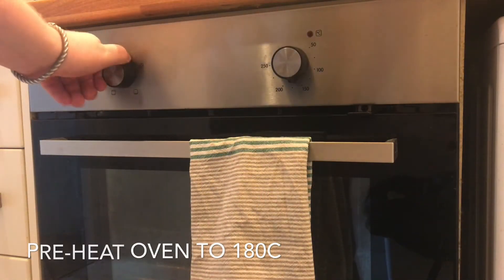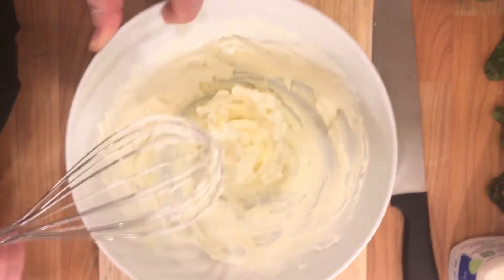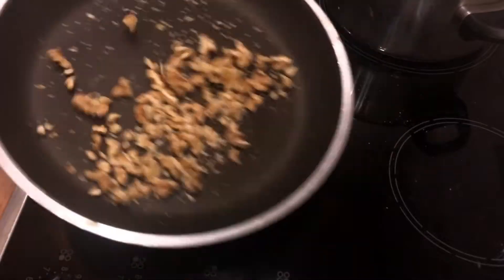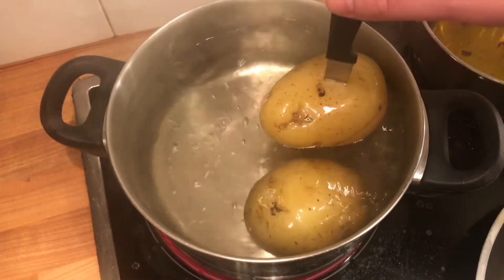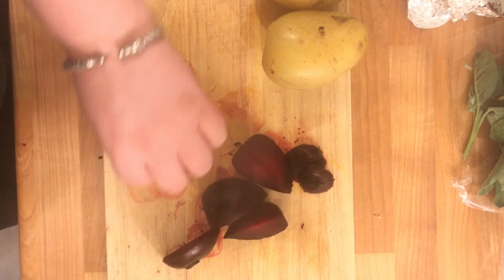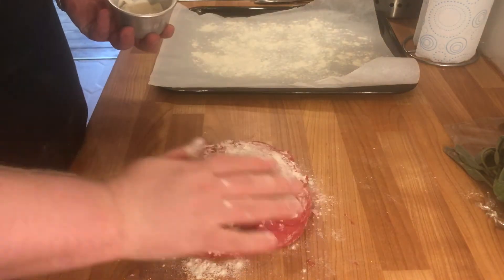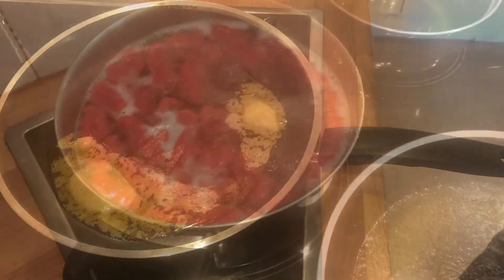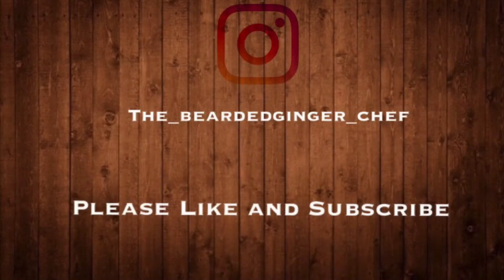Beetroot Gnocchi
Ingredients:

Gnocchi:

• 2 large Potatoes
• 1 large Beetroot
• 1 tsp Salt
• 1 large Whole Egg
• 190 g 00 Flour, Plus extra
• 55g Parmesan Cheese
Goats Cheese Mousse:
• 125g Soft Goats Cheese
• 150ml Double Cream
• 50ml Whole Milk
• ½ tsp salt

Brown Butter Sauce and Garnishes:

• 75g Unsalted Butter
• 8 medium sized Sage Leaves
• 8 small-medium sized Sage Leaves
• 50g Chopped Walnuts
• 400ml Oil

Method:

Gnocchi:

1. Pre-heat oven to 180C. Place cold pot of salted water on stovetop and add potatoes. Bring to Boil and reduce heat to a light simmer. Cook till tender. Top and tail beets and wrap in foil. Place in oven for 1 hour or until tender.

2. Remove potatoes and beets once tender and allow to cool to the touch. Peel both potatoes and beets. Roughly dice beets and place in blender or food processer adding water if need till smooth. Put potatoes through ricer or grate with a box grater.

3. Place grated potatoes in large bowl and whisk 1 whole egg with potatoes. Add beets and parm, fallowed by the flour. Mix till a dough forms. Flour countertop and knead the dough. (about a minute) Let rest on counter for 15 minutes covered.

4. Flour the top and cut into 6 even pieces. Flour counter again and start to form a log with one of the six pieces. Roll out until 1 inch thick and cut into even sizes. Place onto a lined and floured sheet pan.

5. Bring water up to a boil in a large pot and salt it. Place gnocchi into water and cook till they float.

6. Add to Butter sauce and cook for 30 seconds.

7. Plate up and Enjoy.

Goats Cheese Mousse:

1. In a large bowl whisk double cream to form stiff peaks.

2. In a separate bowl whisk together the milk and goats’ cheese. Combine cream and goats cheese mixture and season with salt.

3. Place contents into a piping bag and allow to set up in fridge.

1. Chop walnuts roughly and add to a dry hot pan. Toast until golden brown and set aside to cool.

2. In a small pot add oil and bring up to 300-350F. Place the small to medium sage leaves in and cook for 20-30 seconds. Place cooked leaves on paper towel and set aside for later.

3. In a pan add butter and begin to melt it until it starts to turn brown. While that is going Chiffonade the other sage leaves and add to pan. Cook for 20-30 seconds. Add cooked gnocchi to the pan and sauté for an additional 30 seconds. Add the toasted walnuts and give it a toss.

4. Plate up and enjoy!